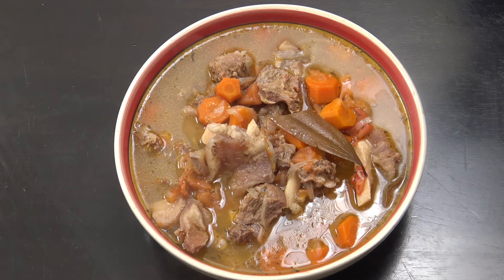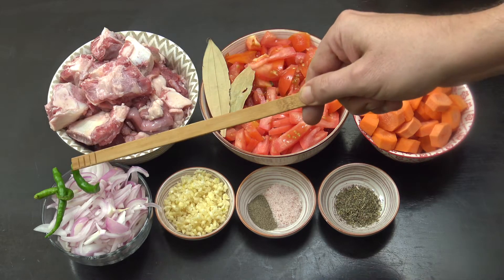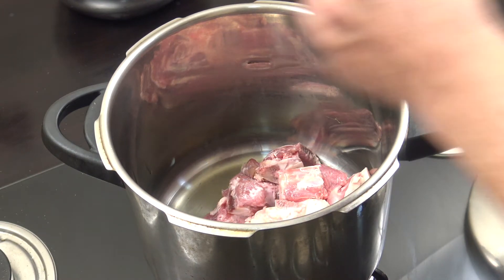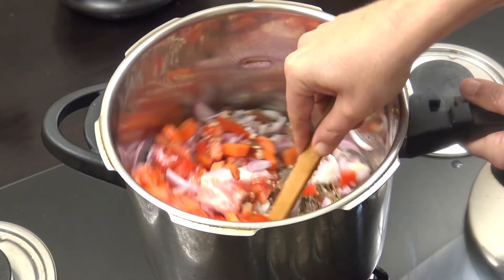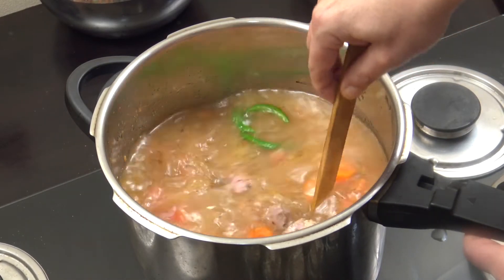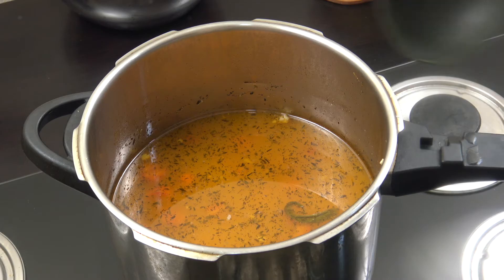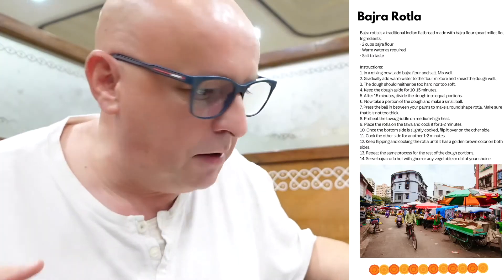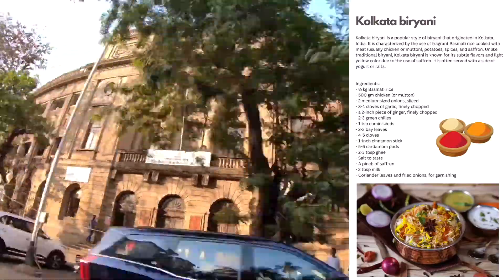Boost Your Health: Easy Bone Soup Recipe & Flu Buster Beef Broth You’ll Love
Boost Your Health: Easy Bone Soup Recipe & Flu Buster Beef BrothLooking to enhance your well-being while savoring delicious flavors? Look no further! Bone soup is not only a comforting treat but also a powerhouse of nutrients. To whip up a simple bone soup, grab some beef bones, aromatic veggies like carrots and onions, and herbs of your choice. Simmer them all together in water for at least 4 hours—your patience will be rewarded with rich, flavorful broth!And when those pesky flu symptoms threaten, turn to our Flu Buster Beef Broth. Just add ginger, garlic, and a splash of apple cider vinegar to your bone soup recipe. This immune-boosting elixir not only warms you up but also helps fortify your body. Enjoy a bowl today and nourish your health with every sip!

If you would like to support the channel and at the same time get ya hands on a 195 page Indian cookbook then please hit the link below, it is just $3.99

Easy Bone Soup | How To Make Beef Broth